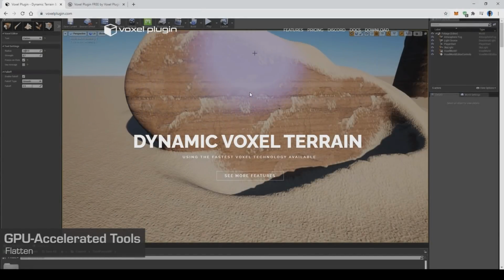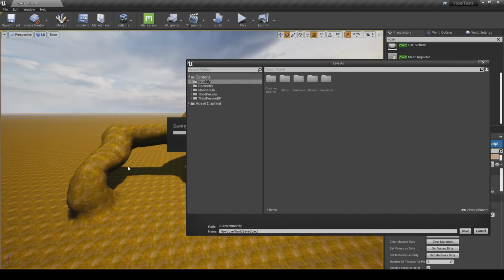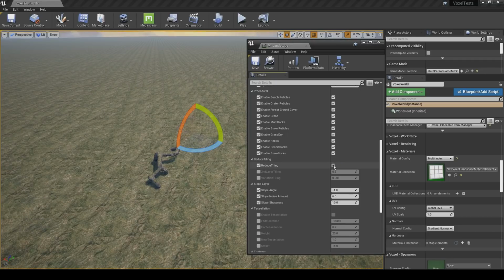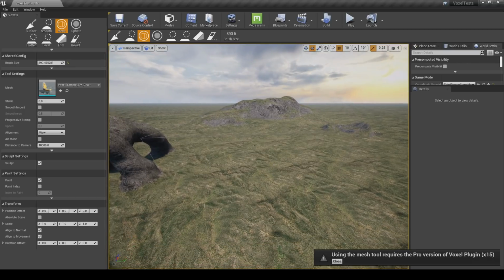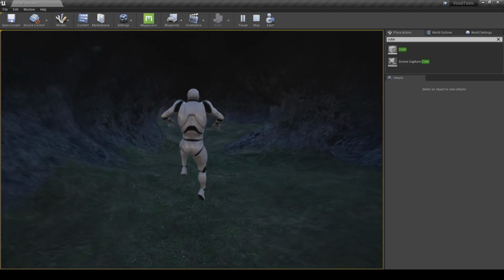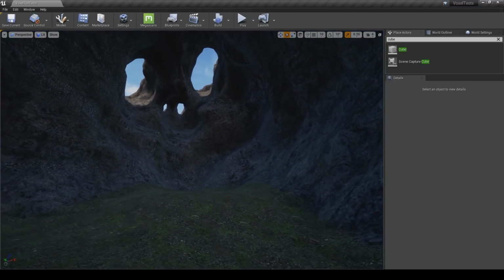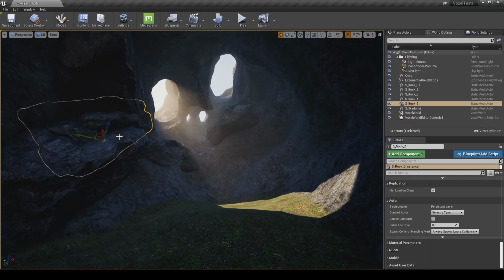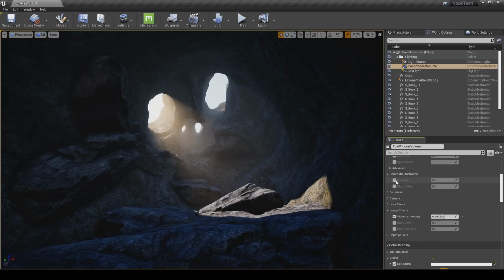Brushify - Caves in UE4 using Voxel Plugin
A quick sketch using Voxel Plugin combined with the Brushify Landscape Automaterial. It's amazing how quickly an environment can come together when you have full 3d sculpting at your fingertips!

Brushify is an asset library and toolset for UE4 that lets you create HUGE playable open worlds.
Use brushify on social media!

PC specifications:
CPU - AMD Threadripper 1950x
64GB Ram - G.Skill Ripjaws V